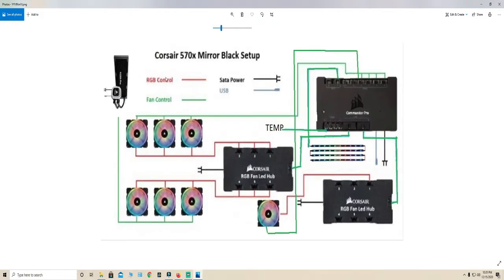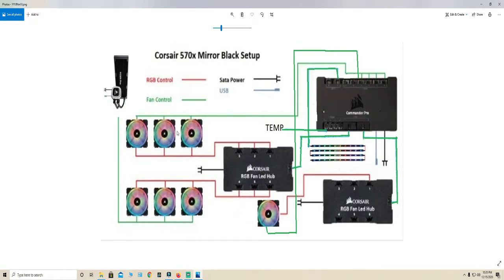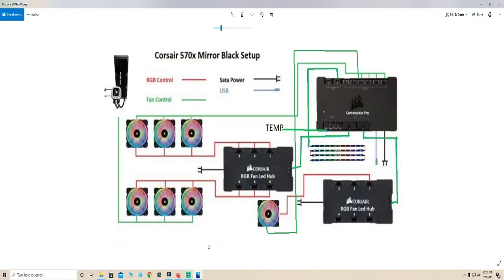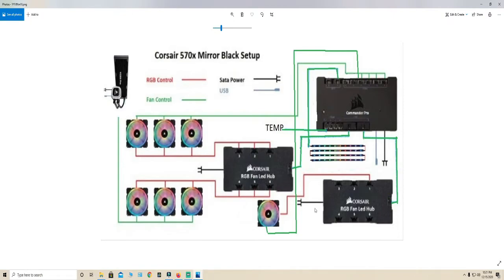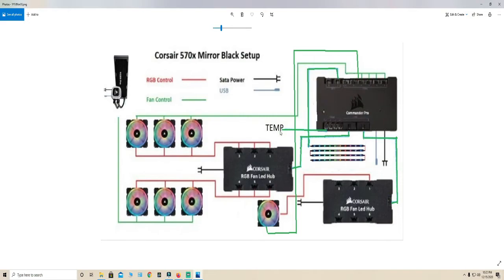how to Install the Corsair Commander Pro with 7 corsair ql120 fans (Part 2)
this is how to Install the Corsair Commander Pro with 7 corsair ql120 fans nice and easy but if you have ant difficulty let me know in the comments and I will help you out
busy life ramo